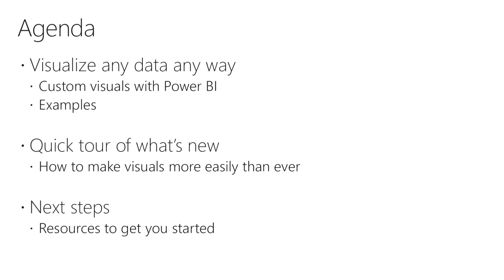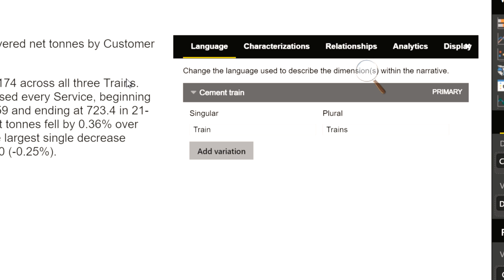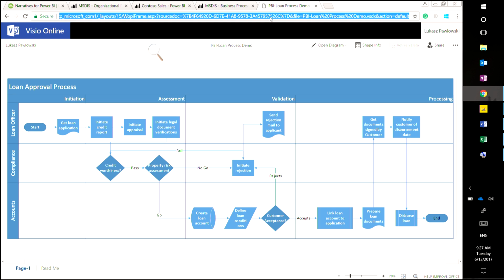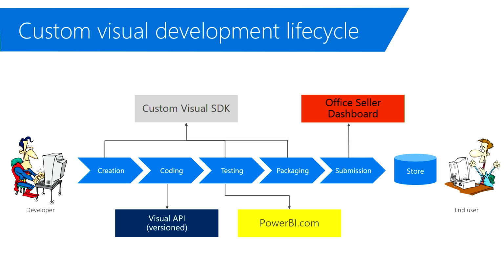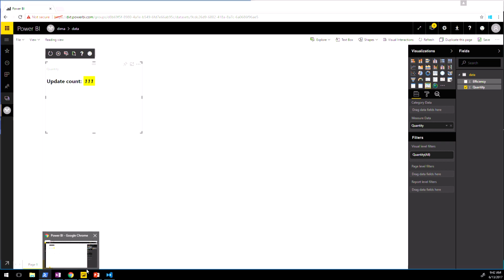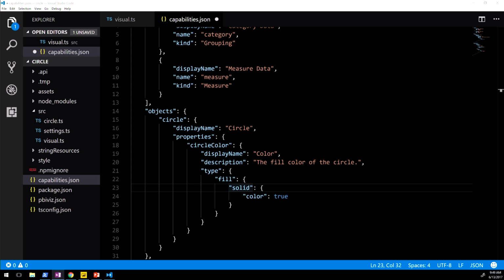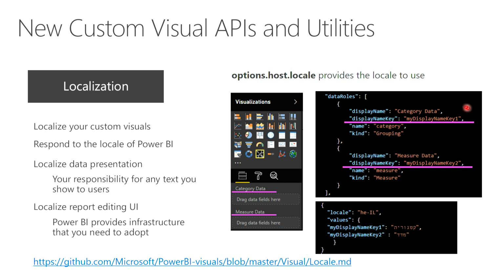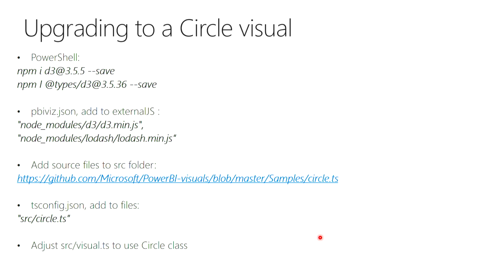Visualize your Business Data anyway you want with Power BI Custom Visuals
This session will introduce you to the magnificent world of custom visuals in Power BI. We will experience some real business use cases of custom visuals and their value to the organization. We will also dive into the core concepts of the custom visuals platform, and write a cool custom visual that can be instantly used in Power BI. Custom visuals, an open source platform that enables anyone to develop and use custom-made visualizations for use in Power BI apps, helps visualize business data in the most optimal format for consumption.